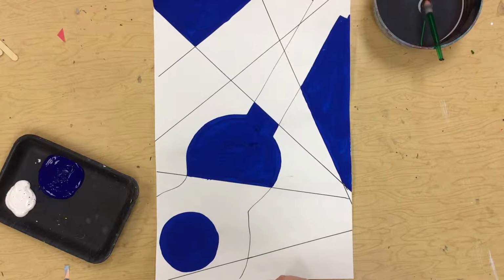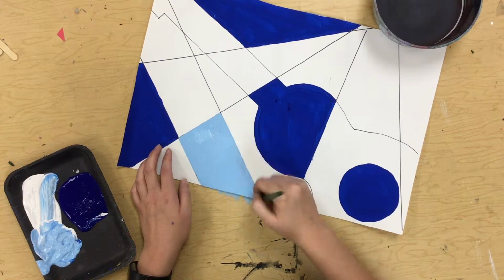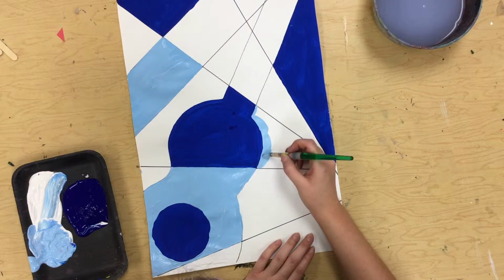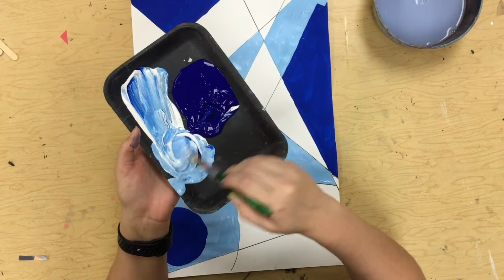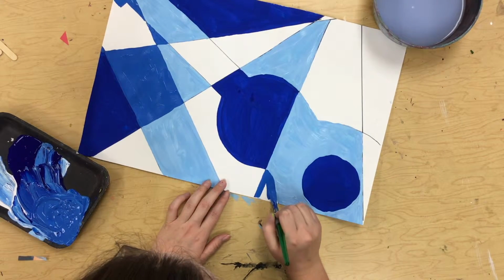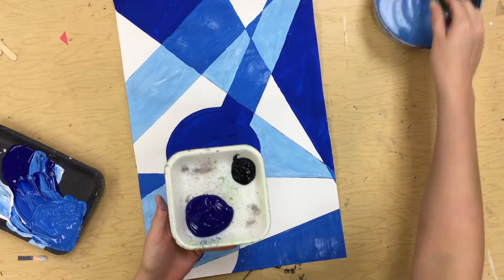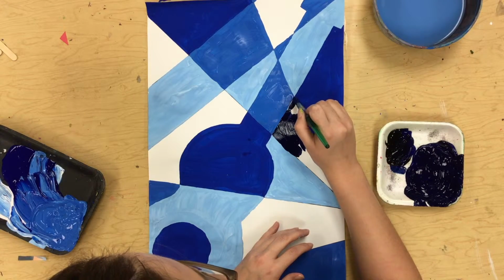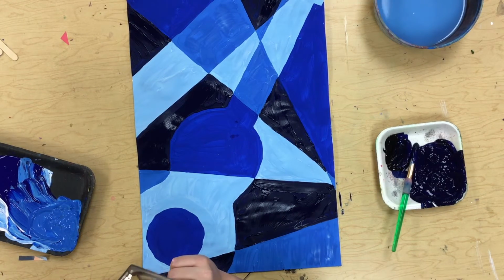Blue Period Guitar - Part 2 - 6th grade